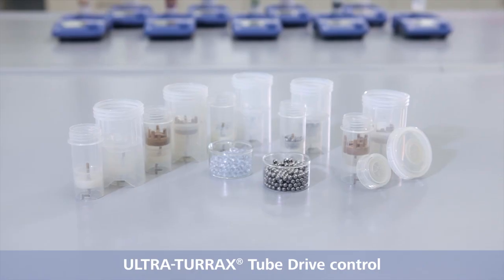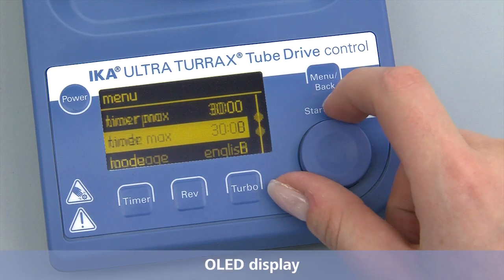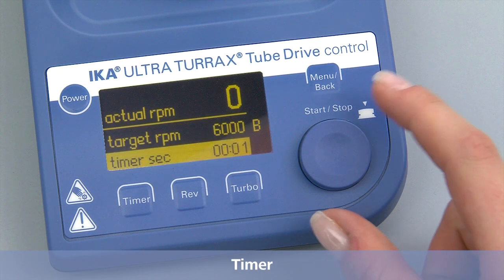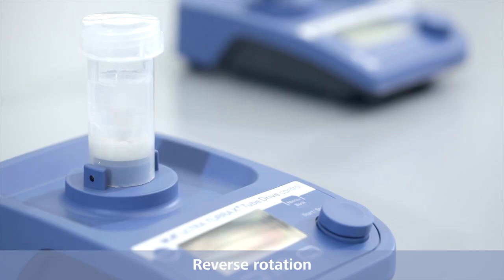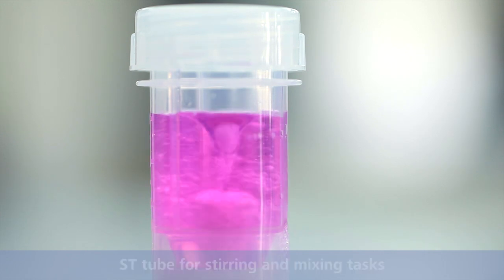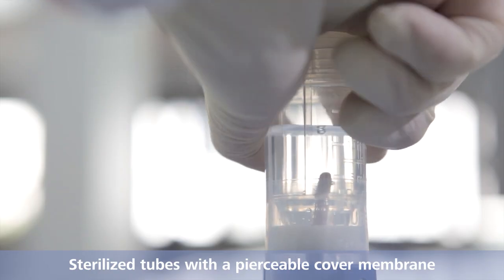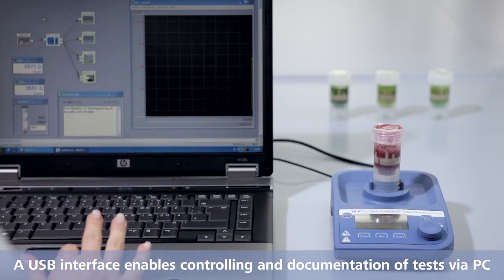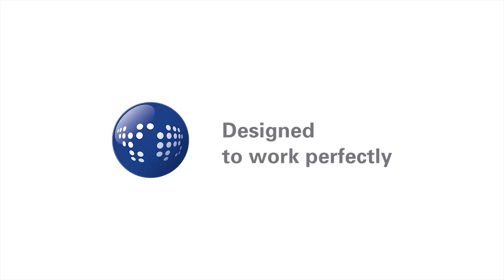IKA ULTRA-TURRAX® Tube Drive systems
World's first: universal disposable disperser system with hermetically sealable sample tubes. Protection and security are provided for infectious sample materials, toxic substances and high-odor substances under defined conditions (time, energy, volume). Test procedures are easily duplicated with no cross-contamination between samples.
The control model provides a turbo function and reverse rotation switch to optimize mixing and crushing performance. The control USB interface enables PC operation and data storage.

The sample containers (tubes) are easily attached to the drive unit. Desired speed and duration are set, then the test is started. An acoustic signal indicates completion of experiment.

Advantages

•Disperse, stir, homogenize and grind using a single drive unit
•No possibility of cross-contamination
•Hermetically sealable disposable sample tubes
•No cleaning required
•High level of user safety
•Suitable for individual use and use in series
•Gamma-sterilized tubes
•Tubes with pierceable membrane covers
•Tubs with 2 - 15 ml and 15 - 50 ml
•Anti-locking function
•Increases safety due to low voltage (24 V)
•Chemical-resistant plastic
•Simple and safe disposal
•Worldwide service guaranteed by IKA
•Reproducible tests
•Patented

Industries

•Human Medicine
•Biology
•Botany
•Genetic Research
•Ecology
•Hematology
•Pharmacy
•Environmental Protection
•Paint- and Varnish Industry
•Food Analysis
•Petrochemistry
•Tobacco Industry
•Agriculture
•Brewery
•Immunology
•Medicine
•Pathology
•Chemical Industry
•Cosmetics
•Building Materials Industry
•Veterinary Industry

 ULTRA-TURRAX® Tube Drive

Basic model with a digital timer and stepless speed adjustment from 300 to 6000 rpm.

 ULTRA-TURRAX® Tube Drive control

Further development of the patented and universal disposable tube system. New functions and a digital OLED display broaden the application spectrum of the tube system and facilitate handling.

A USB interface enables controlling via a PC and the documentation of all test parameters. Application-specific test procedures can be carried out and saved. The experiments are therefore reproducible at any time.

•Clearly laid-out, multilingual OLED display for digital adjustment and display of all parameters with a simple and precise menu navigation
•Turbo button for short-term intensive mixing, dispersing, homogenizing or grinding
•Adjustable reverse operation for improving the mixing and grinding effect
•Collecting tray for protection against leaking samples
•Programmable sample conditions (library)